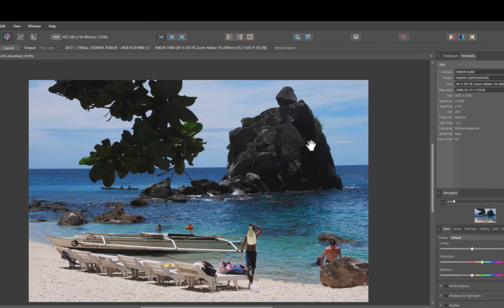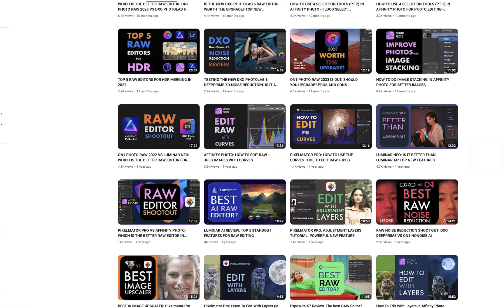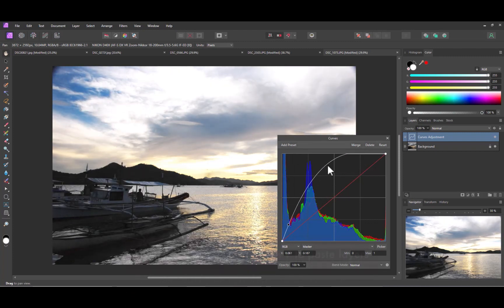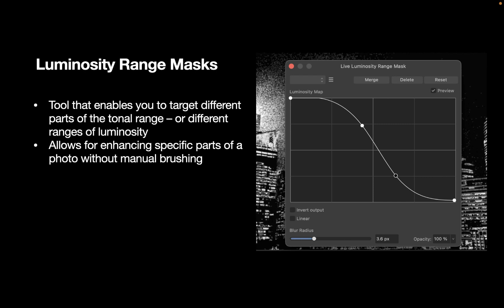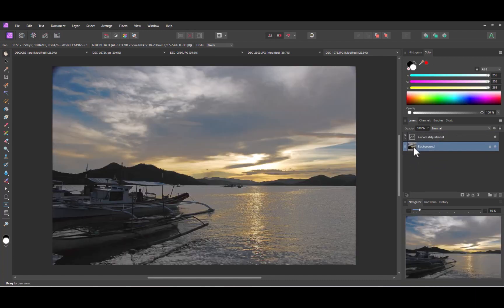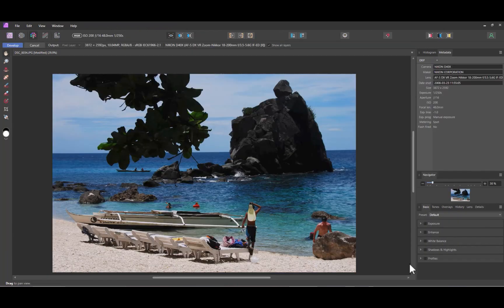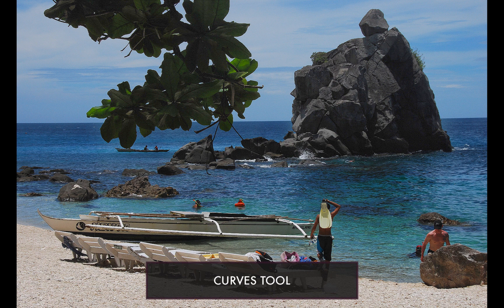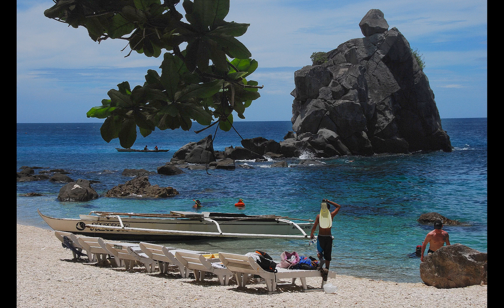AFFINITY PHOTO: (PART 2) HOW TO FIX HARSH/DARK SHADOWS WITH CURVES AND LUMINOSITY RANGE MASK TOOL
In this video we continue our tutorial on fixing harsh dark shadows in Affinity Photo this time with the curves tool and luminosity range live mask.